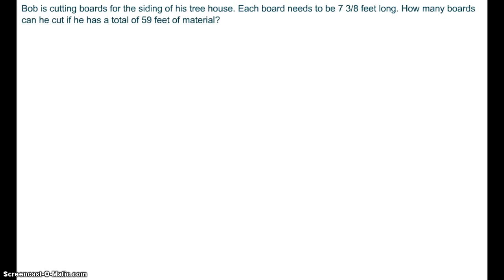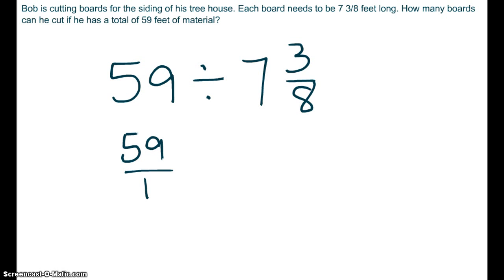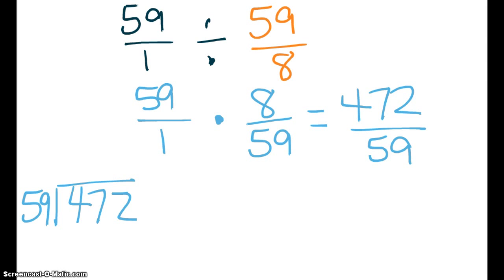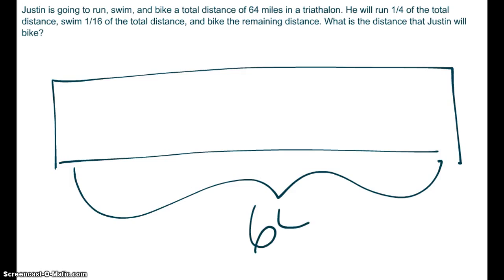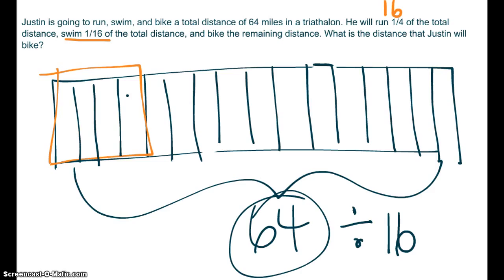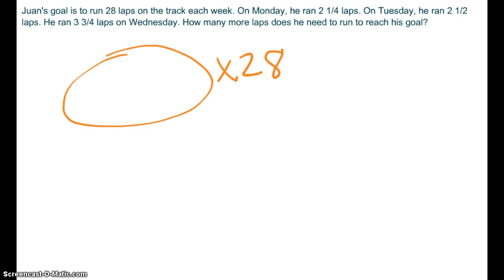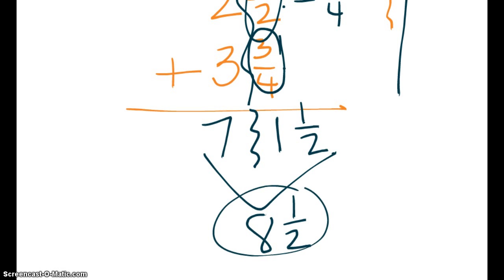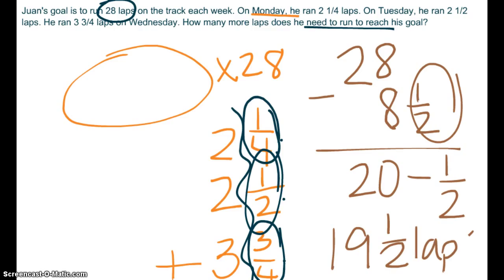1st 6 weeks test review #4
1st 6 weeks test review #4